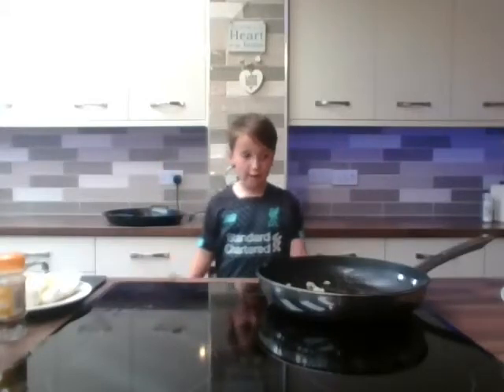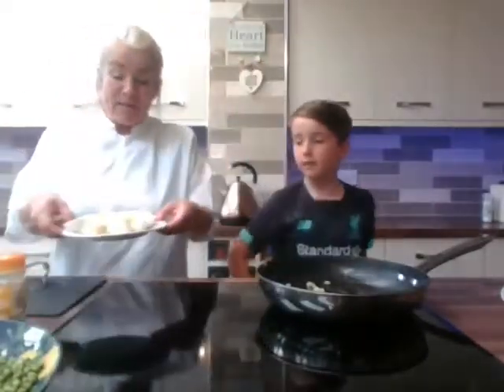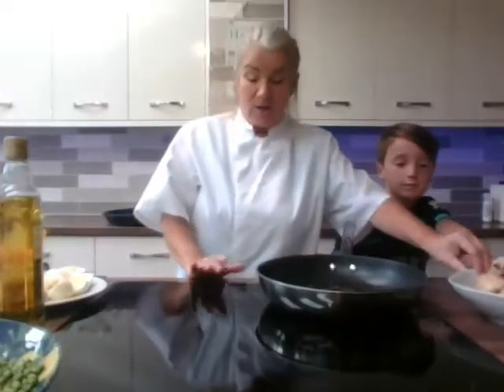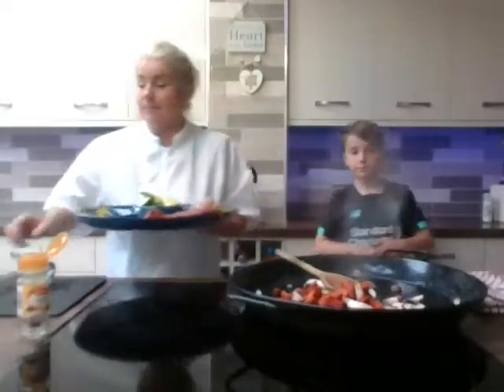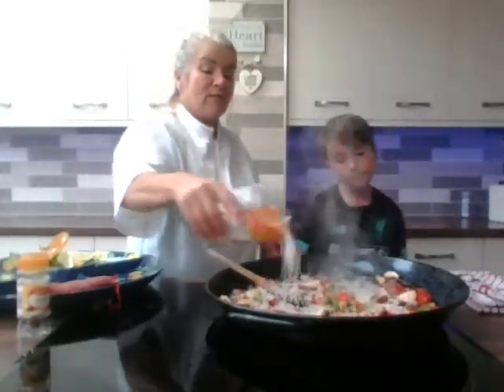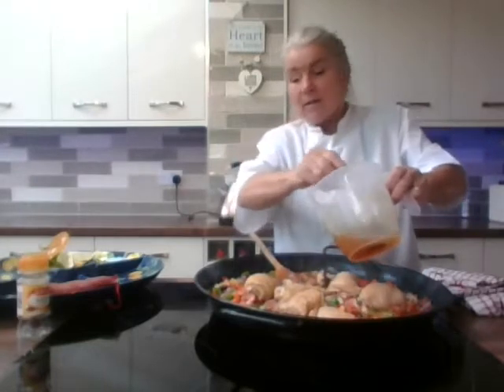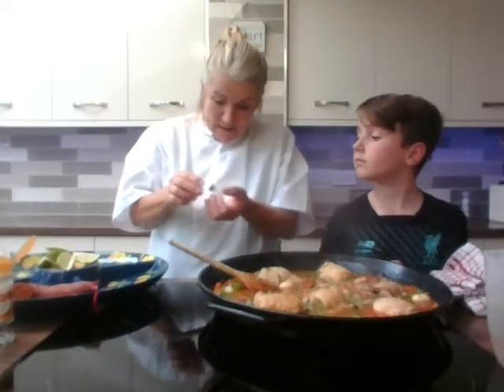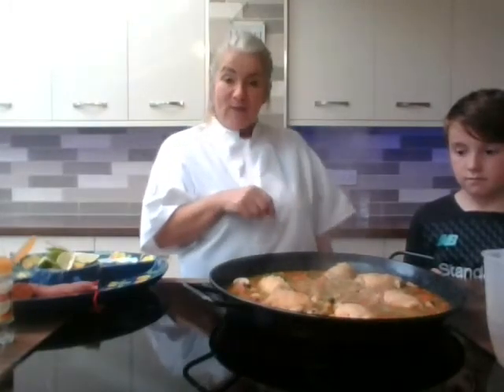paella part 1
tic tok : Xx_louis.com_xX